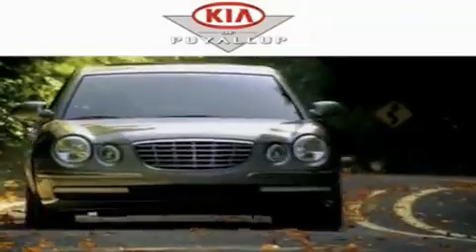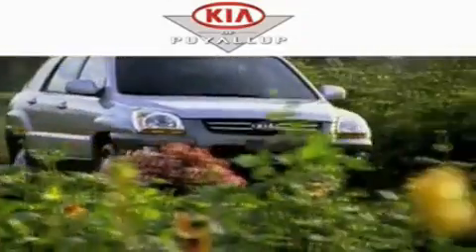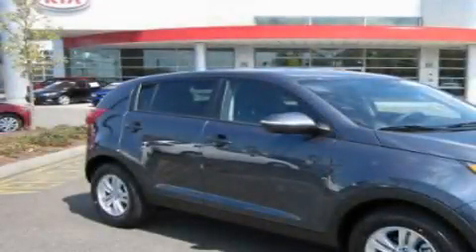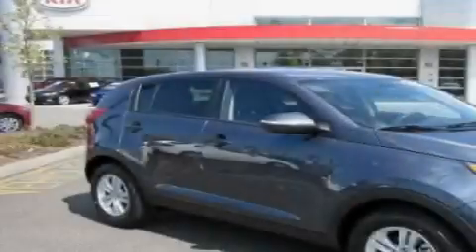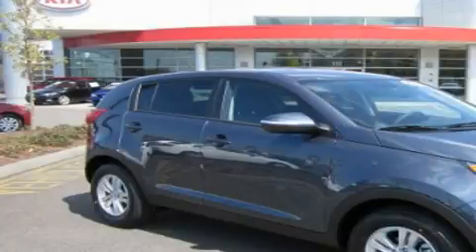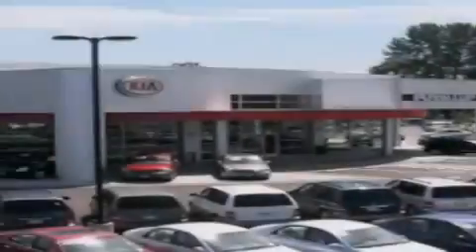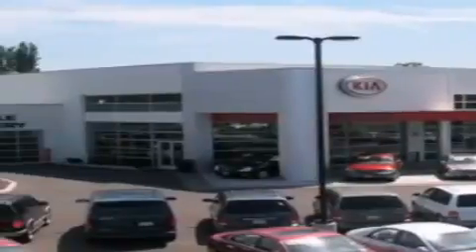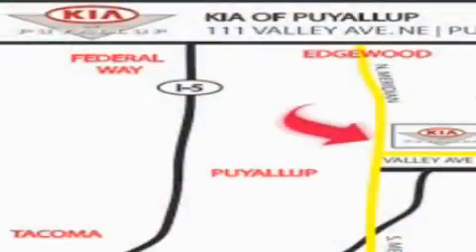2011 Kia Sportage Auburn WA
Year : 2011

 Make : Kia

 Model : Sportage

 Engine : 2.4L 4CYL

 Trans . : Automatic

 Exterior : Twilight Blue

 Miles : 25

 Interior : Black

 111 Valley Ave NE

 2011 Kia Sportage Puyallup WA